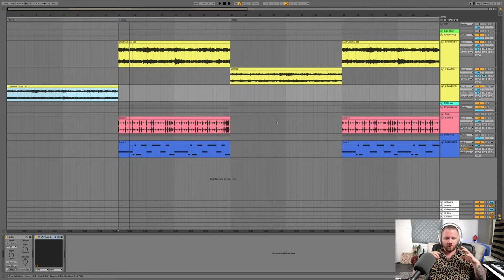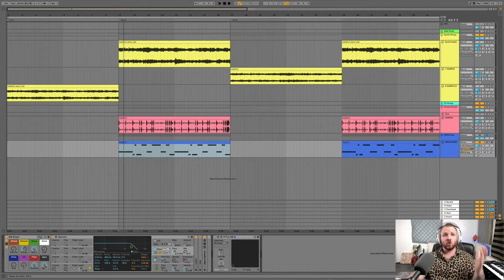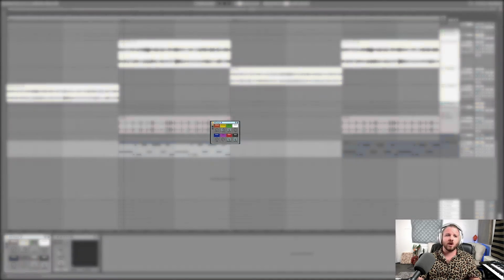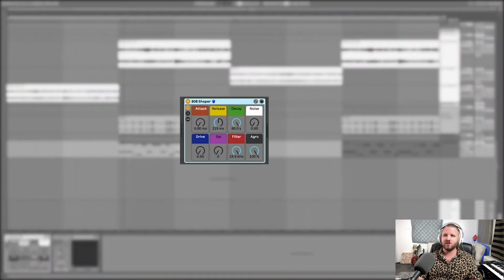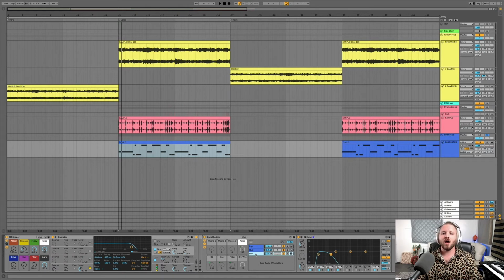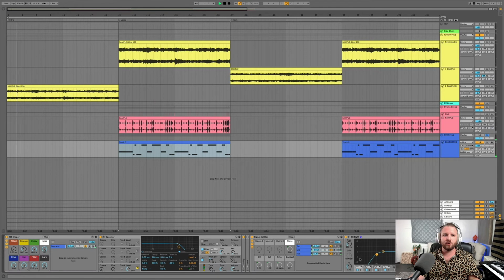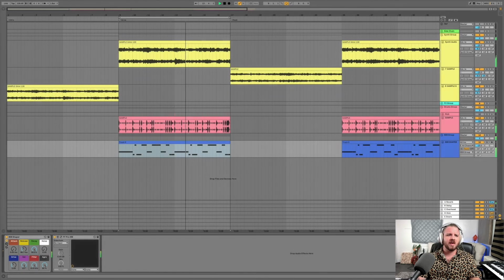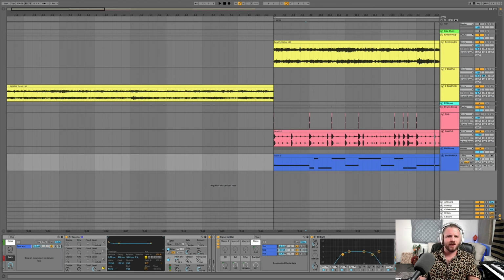THIS FREE 808 MAKER IS LIT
Take your beats to the next level with this INSANE Custom 808 maker in Ableton Live 10!
Free Sample Pack ⇢ Text "VIP":  (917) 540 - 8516

📸 Kevin $avage Instagram: @kevinsavagenyc
📸 Off-Beat Instagram: @off_______beat